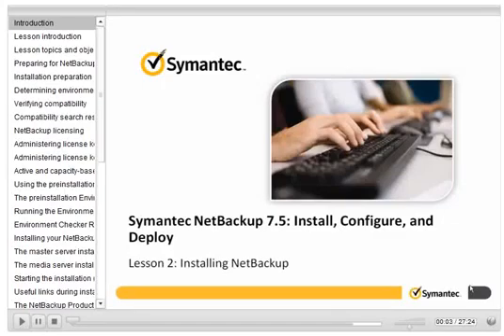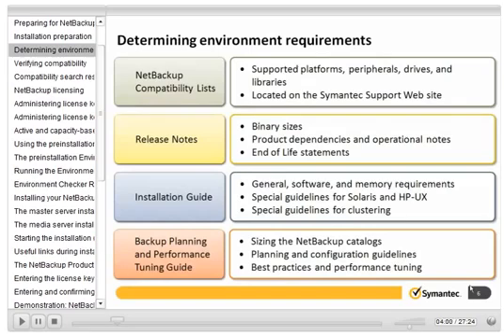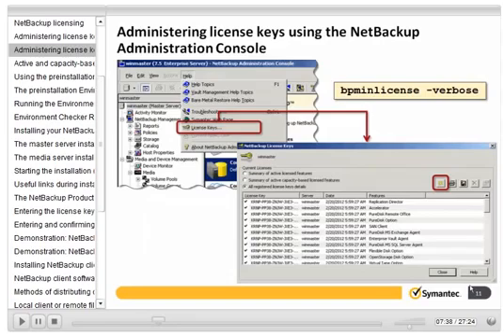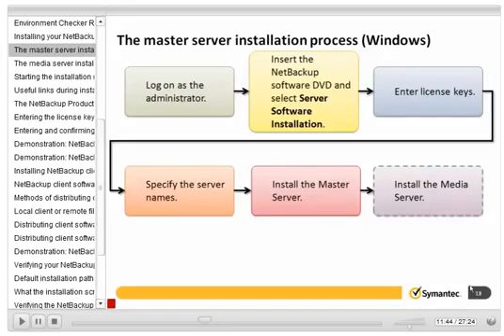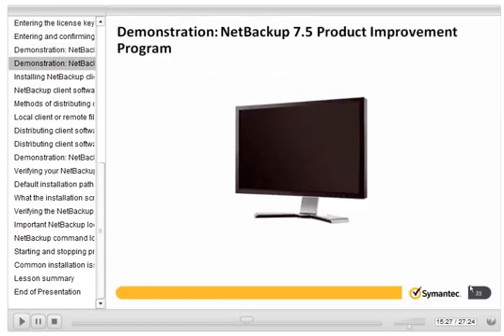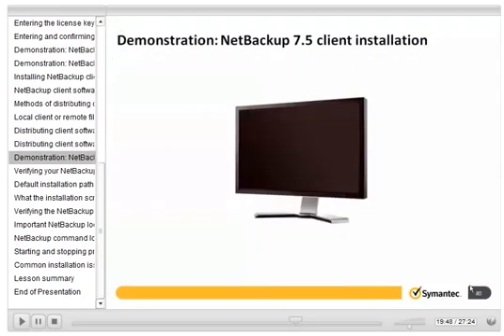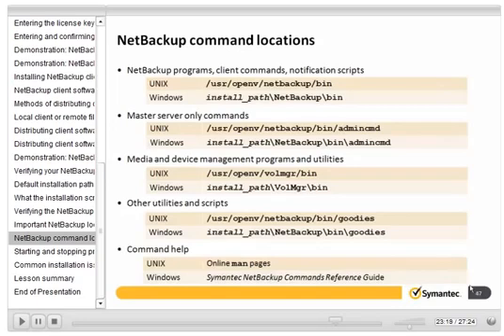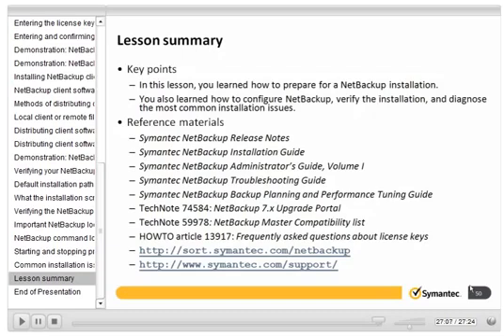Symantec NetBackup 7 5 Install, configure and Deploy 03 Installing NetBackup